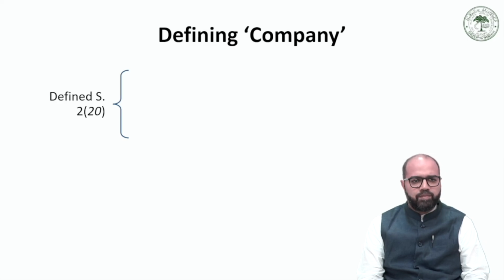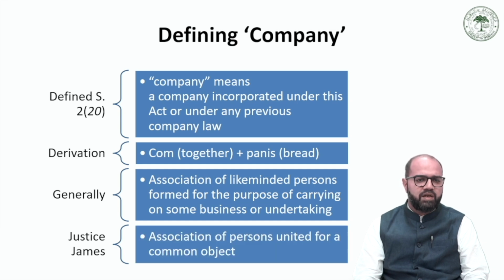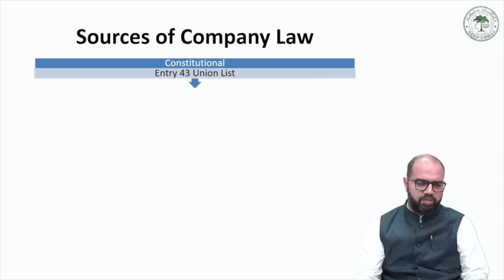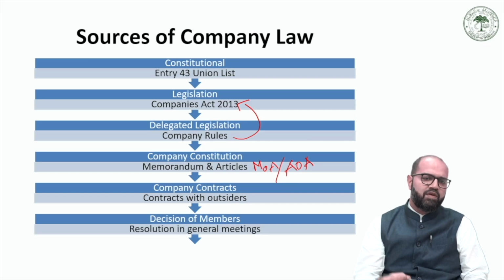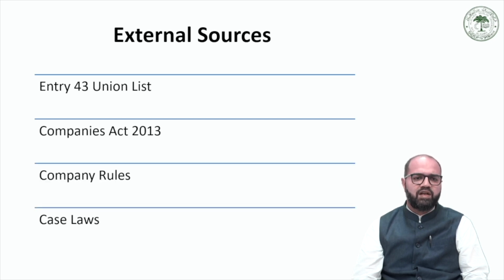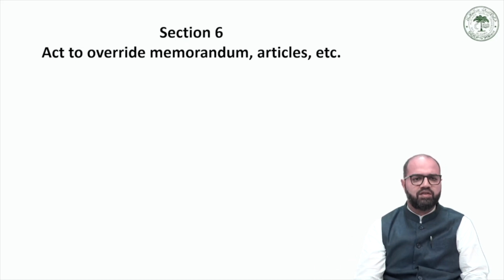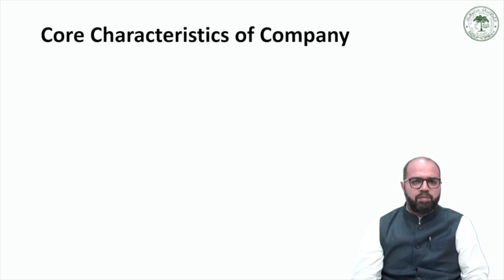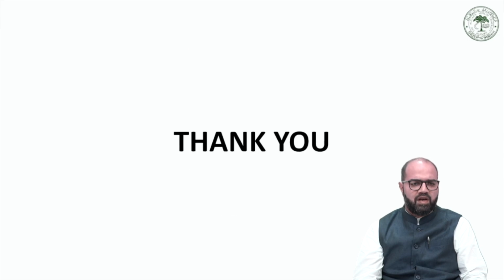Lecture 63: Kinds of Business Organization Part 2